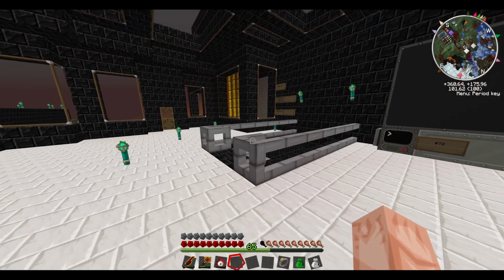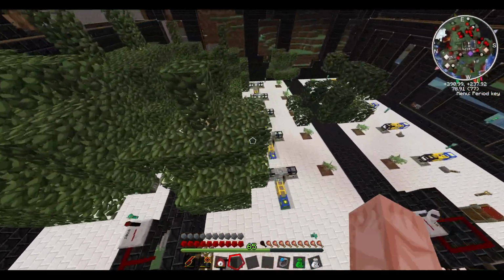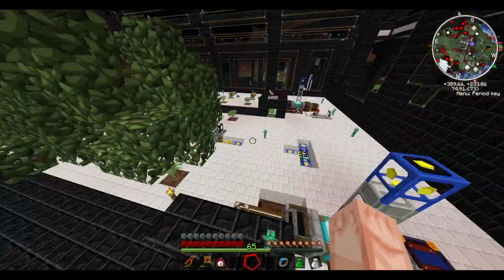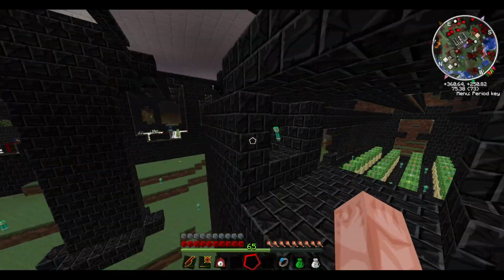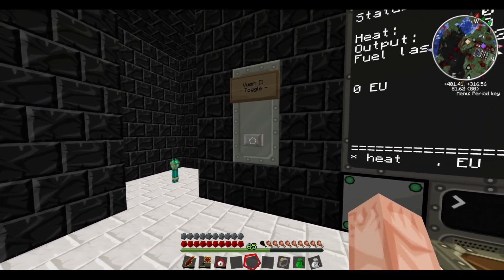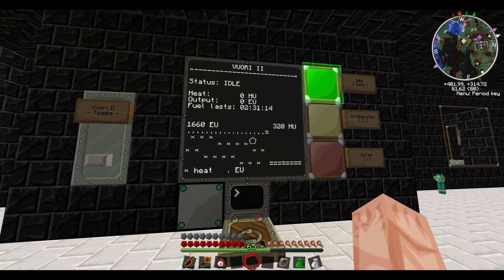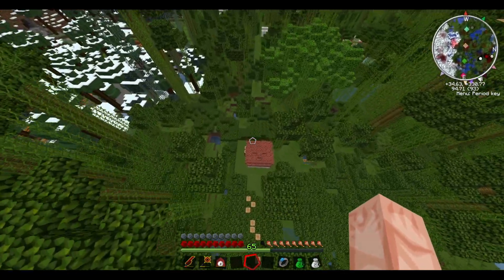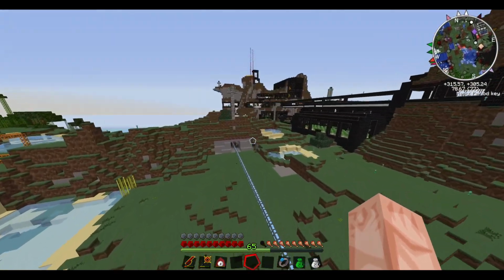ASMR: Touring my Tekkit Classic World [3/3] (whispered)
Final part of my Tekkit Classic world tour! Might record more Tekkit gameplay later, if there's time and quietness :D

Why am I whispering? This is an ASMR video! ASMR is a tingling and relaxing sensation in your brain, and ASMR videos are meant for relaxing and pursuing that sensation. Read more by Googling "ASMR"!

➡️ ASMR keywords
whispering, lofi audio, background noise, gaming, rambling